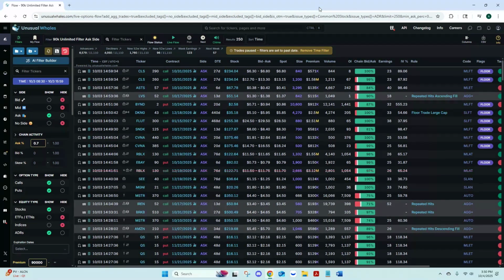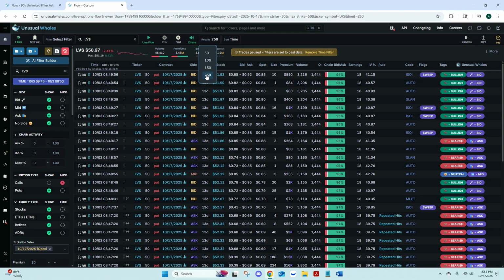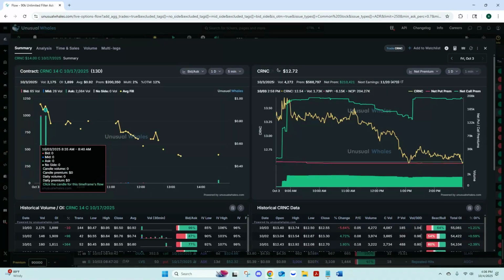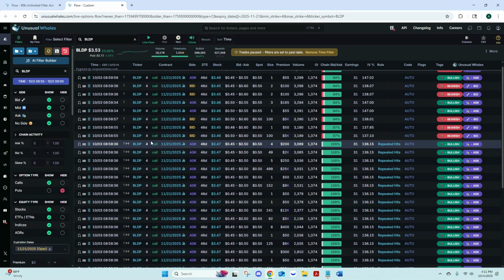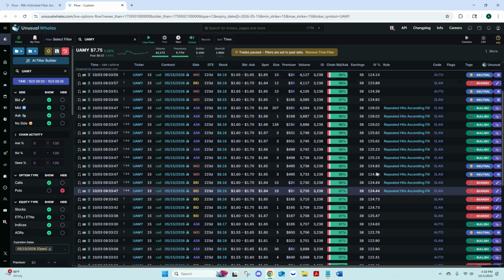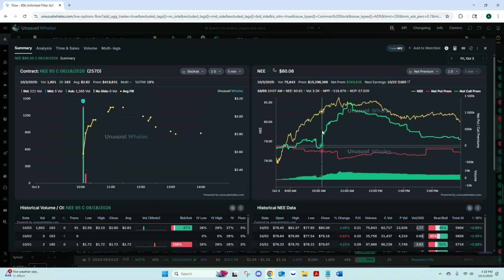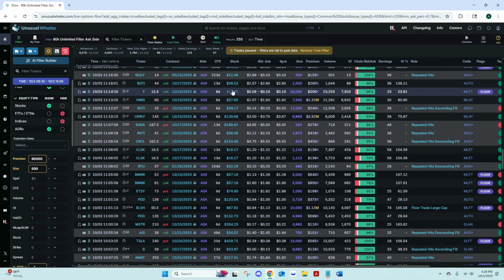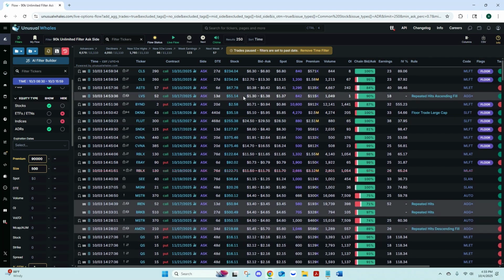How I Read the Flow Feed Step-By-Step | Unusual Whales Beginner Tutorial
In this video, I walk you through exactly how I read the flow feed step-by-step using @unusualwhales 🐳 — perfect for beginners who want to understand what smart money is doing in real time.

We’ll cover everything you need to know to start spotting strong trades from the flow feed:

-Reading ask-side flow and what it means
-Understanding the overall flow feed layout
-How to read individual flow trades
-Identifying flow that stands out
-Spotting good flow vs bad flow

By the end, you’ll know how to filter through the noise and recognize high-conviction trades that could make big moves.